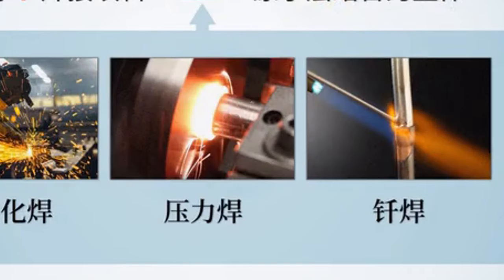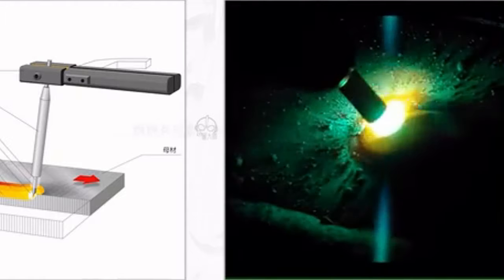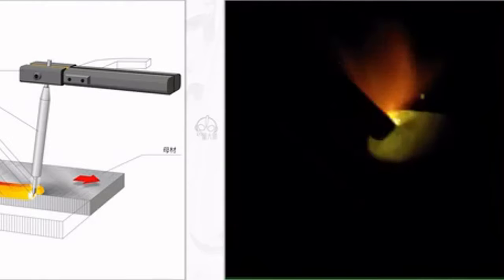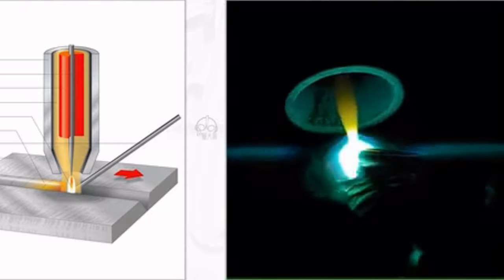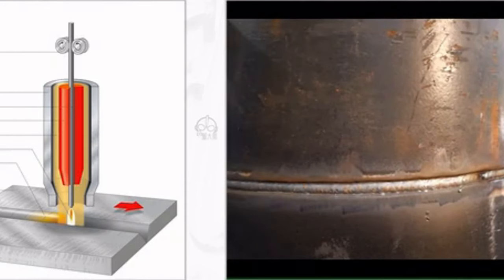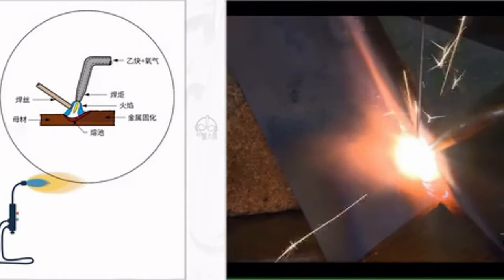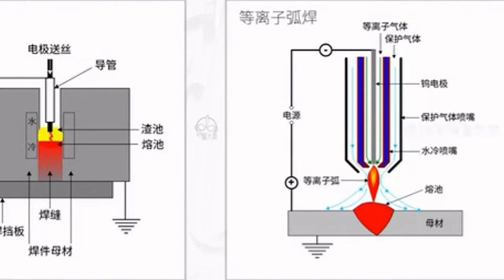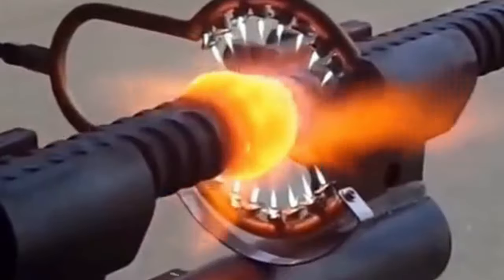Weld Like a PRO With These Basic Techniques!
Welcome you to my channel.

👉 Want to take your welding skills to the next level? In this video, we'll show you the basic techniques that every pro welder knows and uses to produce high-quality welds. From proper safety precautions to mastering different welding positions, we'll cover it all. Whether you're a beginner looking to improve your skills or a seasoned welder looking for a refresher, this video is for you. So, grab your welding helmet and let's get started!

🎬SUGGESTED VIDEOS
Don't forget to watch other videos. Please check them out :